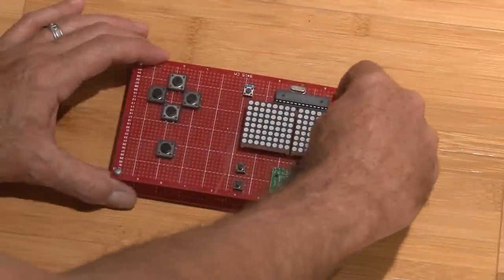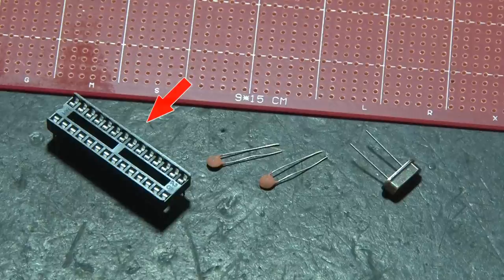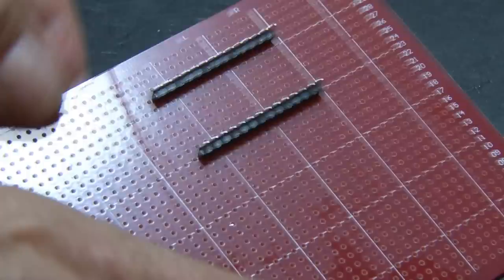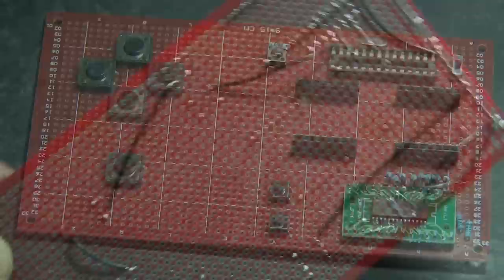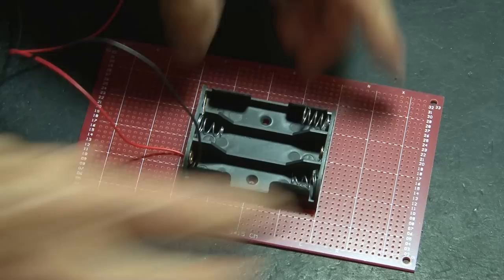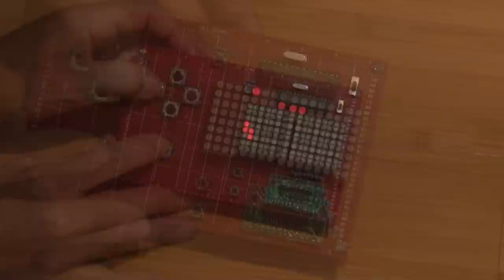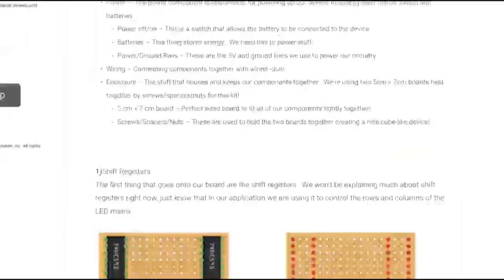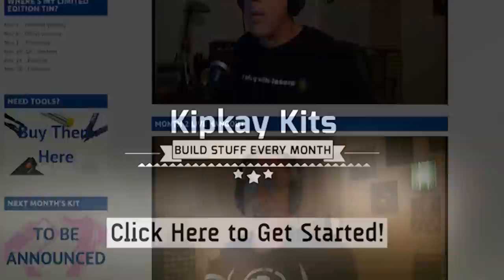Make Your Own Hand-Held Video Game!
In this DIY project, I show you how to make your own gaming kit!